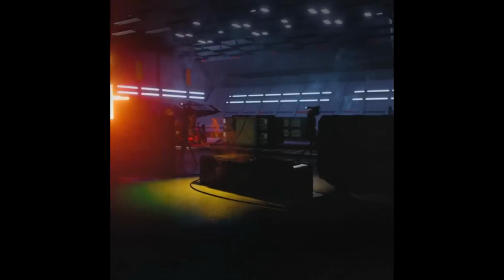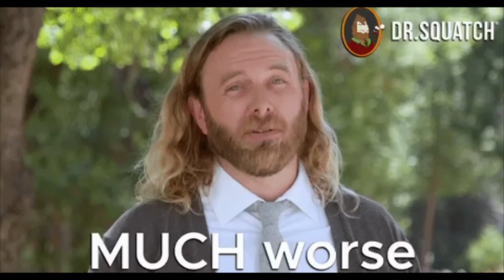NEW Disruptor and more | Mech Arena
Welcome to another comprehensive analysis of the latest features in our game, including the Chaingun, Fragment Gun 14, and new Legendary Disruptor Rockets. In this video, we compare the damage per second (DPS) and discuss the pros and cons of each weapon, their efficiency in battle, and whether they're worth your investment.

I share my personal opinion on their performance and provide some tips on how they should be used effectively. If you're wondering whether to invest your resources into these new weapons, this video is for you.

🔥 Mech & Weapon Combinations in this video:

Aegis and Disc Launcher 12
Eclipse and EM Rifle 12
Guardian and Voltaic RPG 16
Panther and EM Rifle 16
Surge and Arc Torrent 12

Thank you for your support; it really helps me create new content for you!

💖 Top Supporters:

I want to give a special shoutout to my amazing supporters who have generously helped me continue creating content. Thank you so much!

JUNHO (id:15844725) - $100
 @RuFFlesGaming   (id:5424860) - $60
Hayley Harris - $7
Harry Moss - $5
 @4DuckyMA  - $4
Luis Gonzalez - $3
kin lee - $3
Erika Russo - $2
Jayenhope Cabaong  - $2
Banditos Banditos - $2
Alan Valdovinos - $1
Uriel Ordoñez - $1
Jaemoon Yoo - $1
Margarita - $1
David Eyman - $1
John Tan - $1
Pol Perez - $1
SPYDER - $1
Mad Hand Kreationz - $1
jilali hamadi - $1
Ellina Eremeek - $1
Hydrox - $1